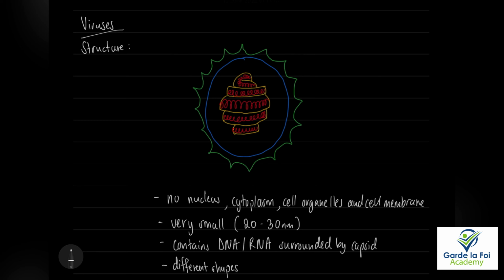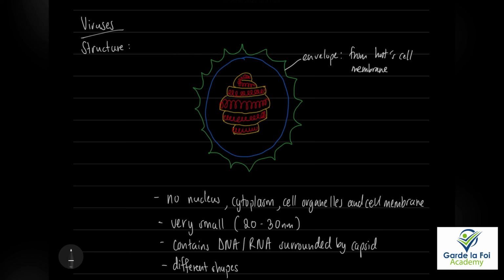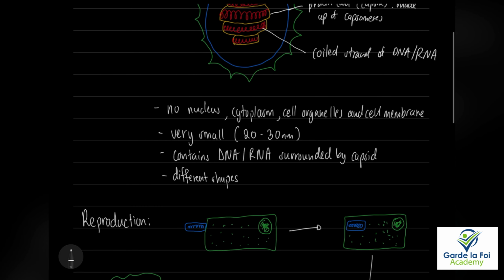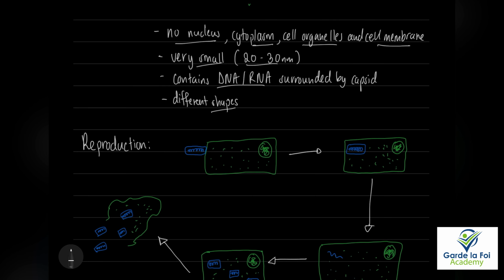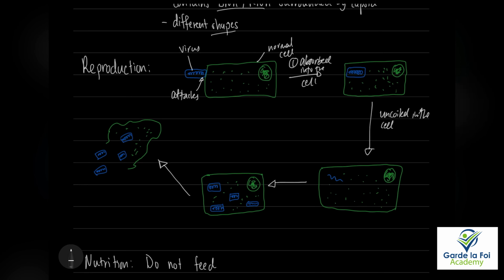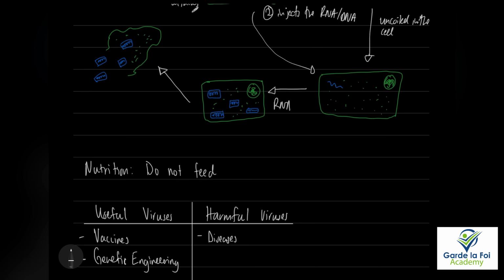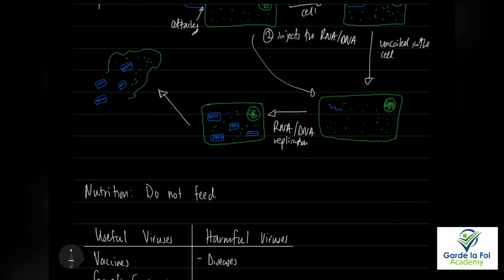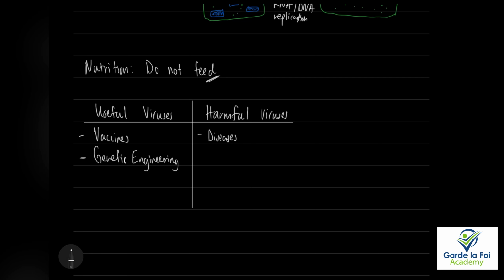BGCSE/ IGCSE BIOLOGY- Introduction to Viruses